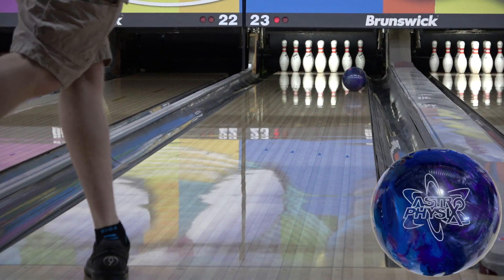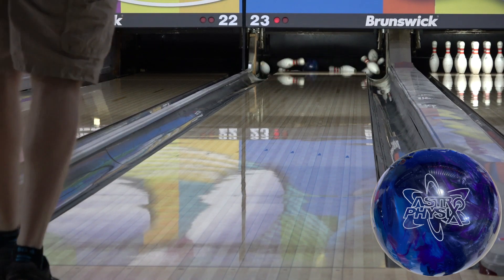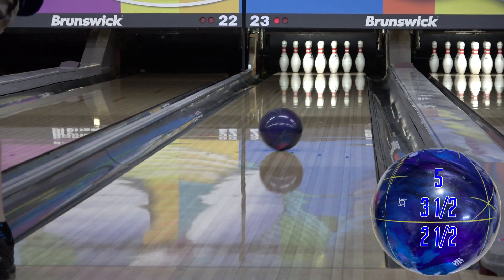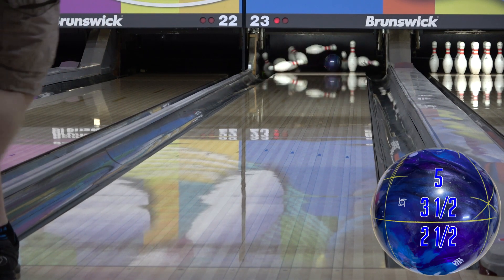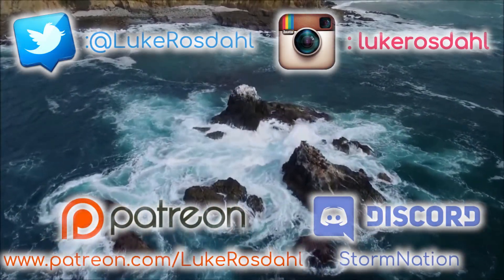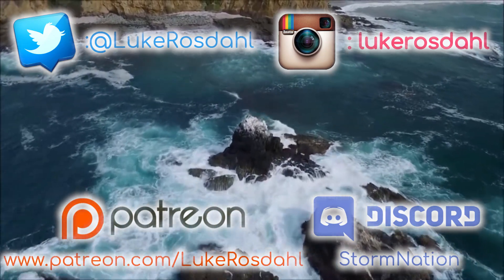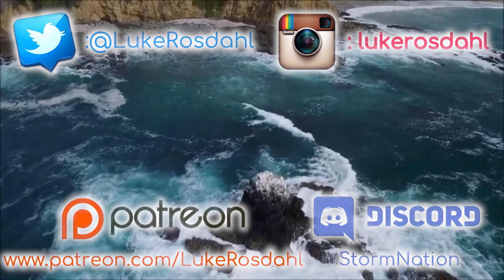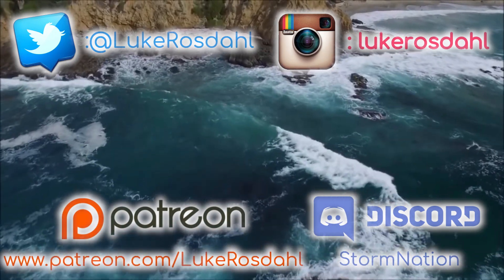Astro PhysiX: Rated